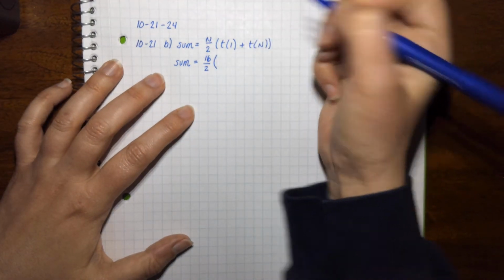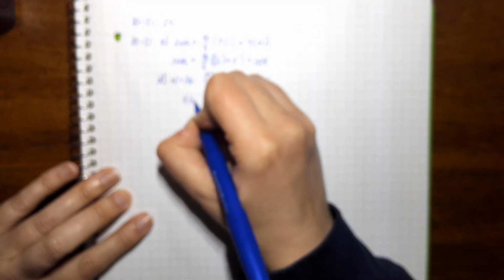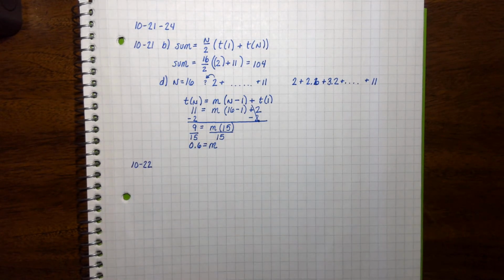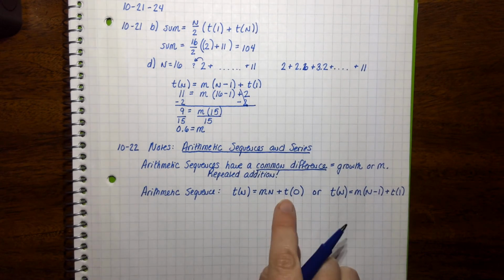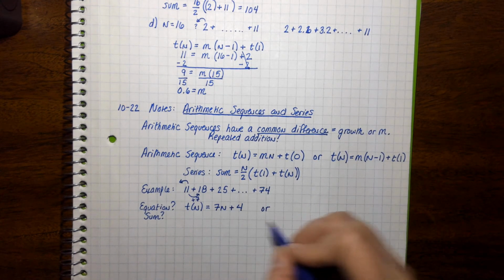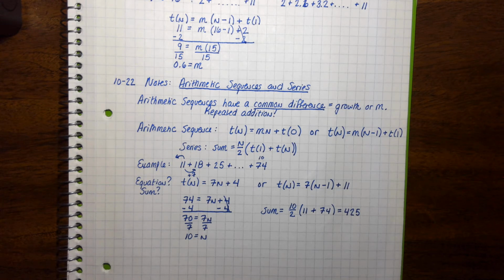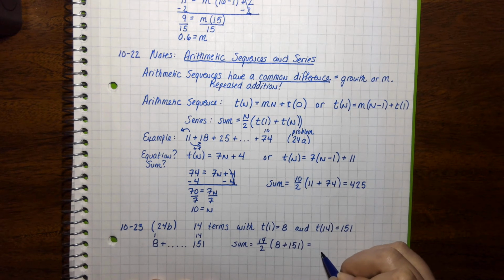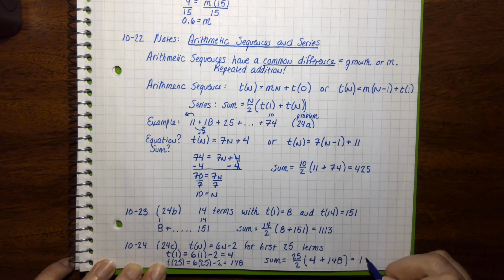IM3 10-21 - 10-24